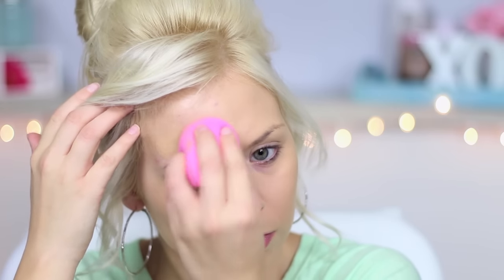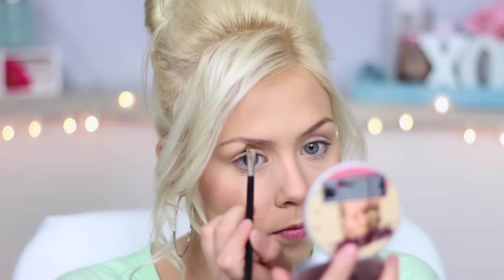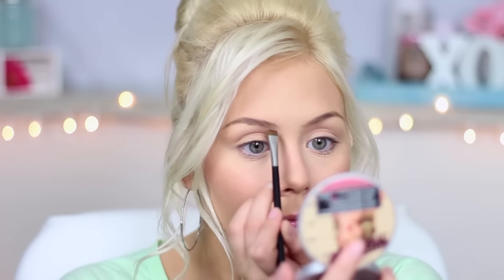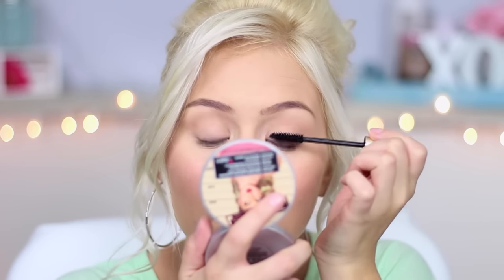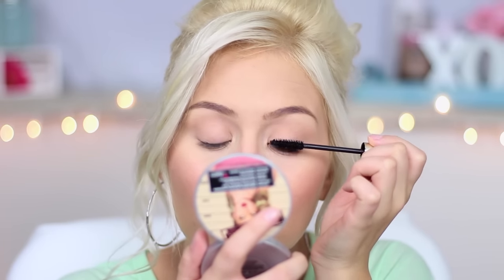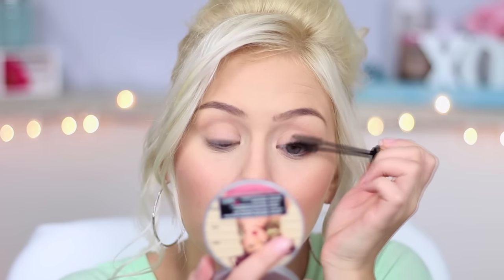Back to School Makeup Tutorial 2015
Can you guys believe that summer is almost over already?! It seems like it went by pretty fast, but I'm not gonna lie...I'm kind of excited that Fall is around the corner! Autumn is my favorite season. I love sweater weather, yummy smelling candles & crisp, cool air. What's your favorite season and why?! Leave it in the comment section below :) I hope this tutorial was helpful, I am wishing you good luck on your new school year!!!

**Also, if you're wondering why you've seen this same hair & makeup, it's because I filmed my full review/first impression on the Maybelline Superstay Better Skin Foundation & Concealer video in the same day! If you're interested in that video, here is the link!

Products Used:
Maybelline Superstay Better Skin Foundation (#30 Warm Nude)
Maybelline Superstay Better Skin Concealer (Light)
Mary Kay Loose Translucent Powder
NYX EyeBrow Cake Powder (Blonde)
Ulta Brow Tint (Light)
L'oreal Voluminous Original Mascara
Mary Kay Bronzer (Light/Medium)
NYX Butter Gloss (Maple Blondie)
Makeup Geek Blush (Spell Bound)